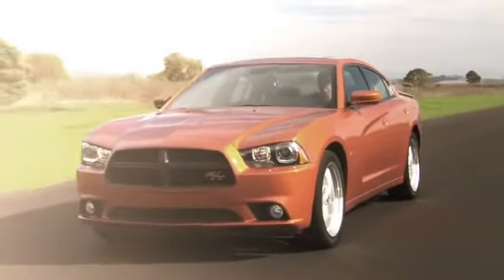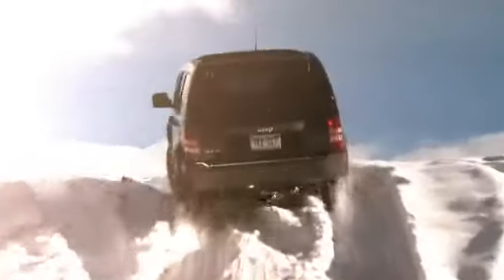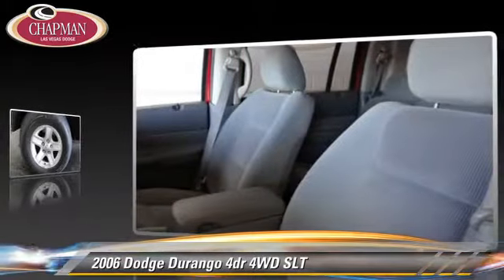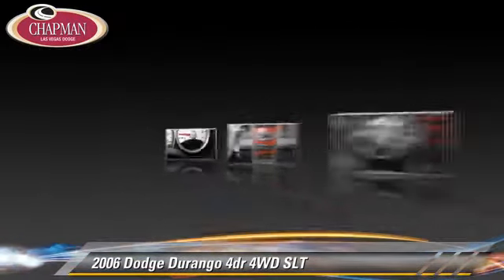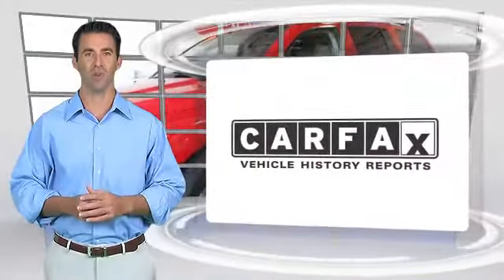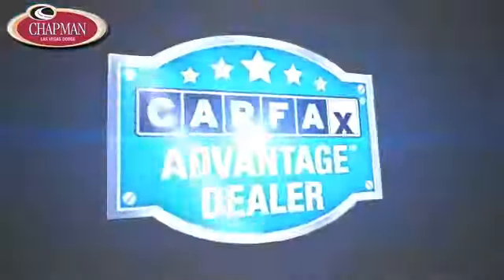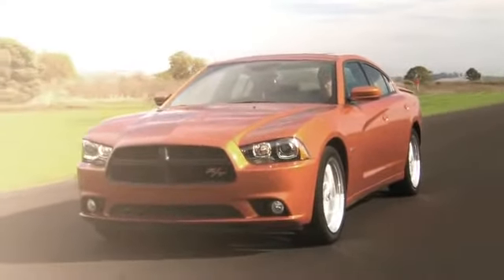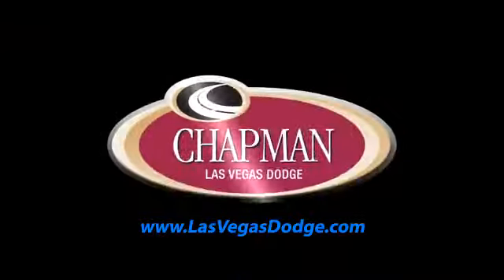Chapman Las Vegas Dodge Chrysler Jeep Ram, Las Vegas 89104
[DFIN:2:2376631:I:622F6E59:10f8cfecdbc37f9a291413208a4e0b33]